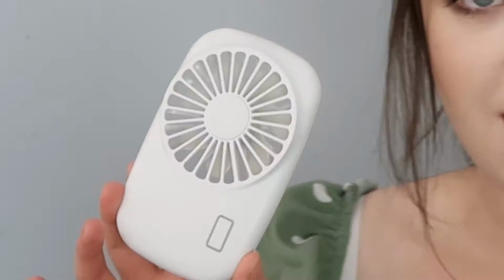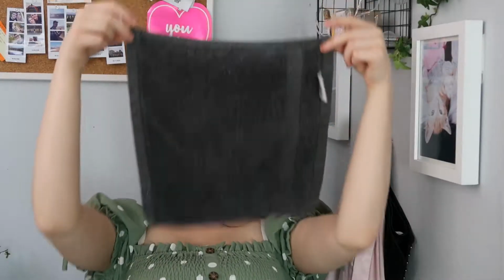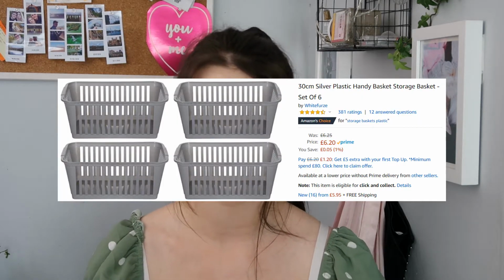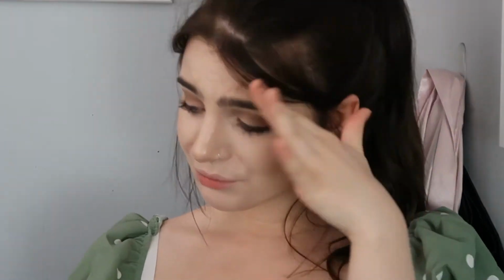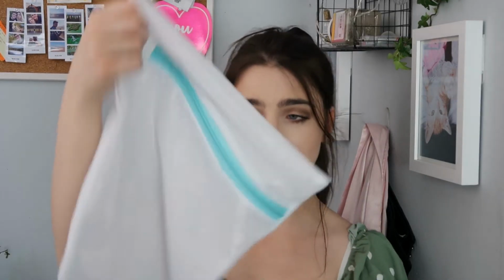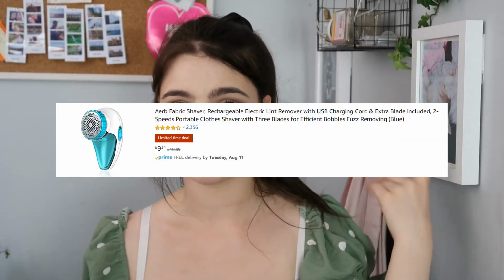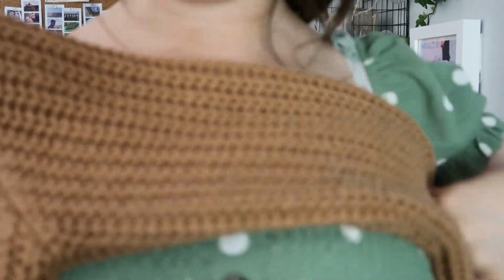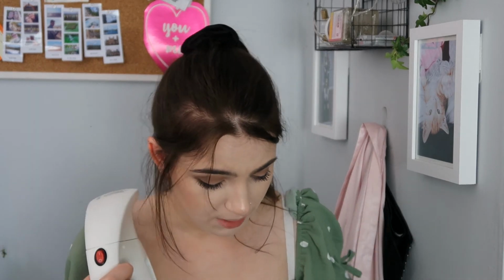AMAZON MUST HAVES!! | SUMMER 2020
I filmed this video a while back, but I just want to say thank you for helping me reach 1,000 subs! I've been away for a while, I'm just struggling to come up with video ideas at the minute... If you have any suggestions please let me know :)